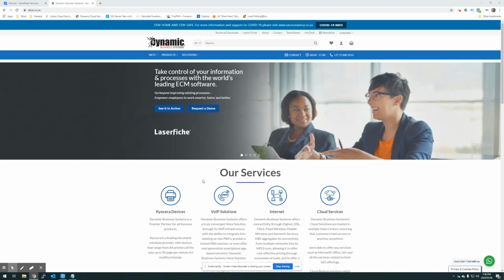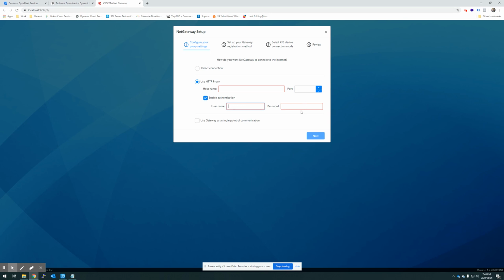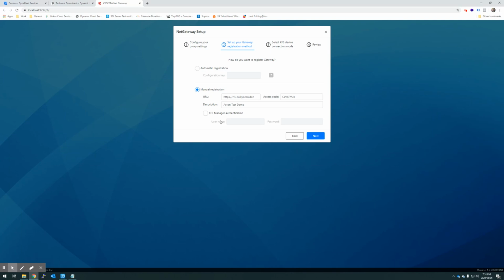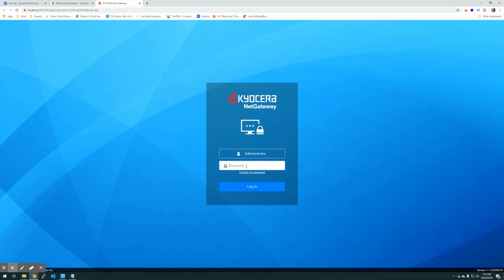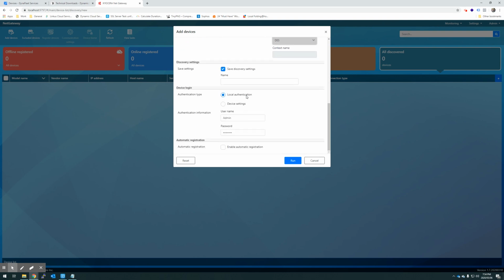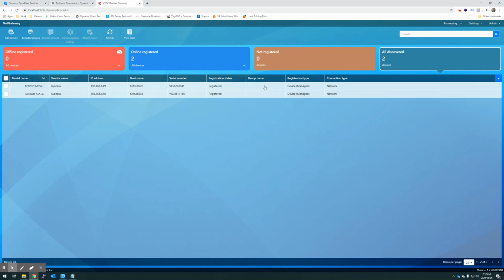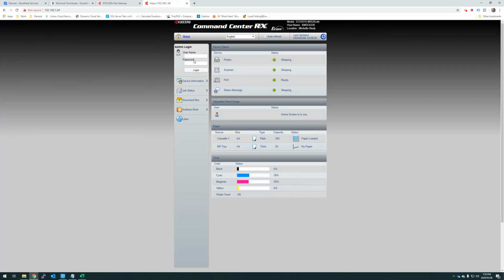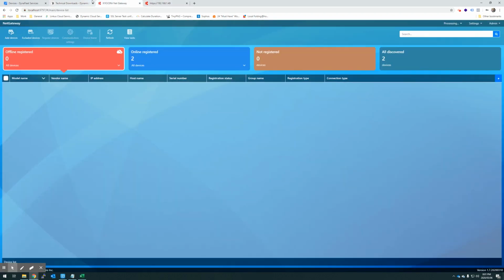KFS Net-gateway Install and Setup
Short video showing hot to setup the KFS Net-gateway and configure it to send device information the the main KFS server.